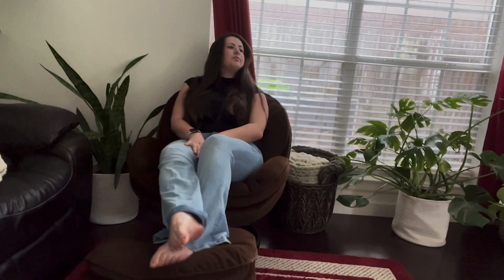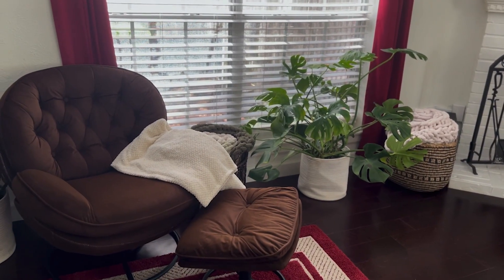Baysitone Accent Chair with Ottoman | Our Point Of View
Check Our New Website For Amazing Deals!
(Commissionable Links)

This Uniquely designed accent chair features a swivel base that makes 360 degree swivel effortless. In addition, the relaxing Lounge Chair with Ottoman utilizes ergonomic curved back and a thick upholstered padded seat for ultra comfort. The ottoman is for you to relax your leg while reclining on this chair.
The comfy Recliner chair is suitable for living room, bedroom, leisure area, club, office and study, any place if you want to enjoy your relax time.
Made of high quality velvet, this chair is comfortable to sit on and soft to the touch. Use round steel frame to ensure the sturdiness and durability of the sofa chair. Easy to maintain, and simple to clean with only a damp cloth.
Our swivel is easy to assemble, and all the hardware are included, no extra tools needed. The chair dimension is 31.73"W x 33.50"D x 33.78 H, the ottoman dimension is 19.29"Wx15.94"Dx16.73"H, Weight Capacity: 250 Pounds.